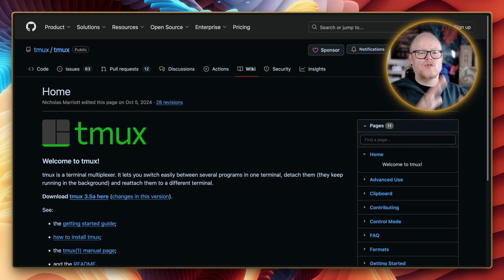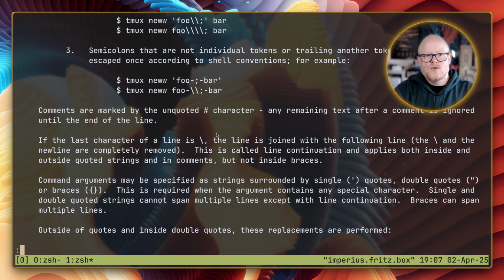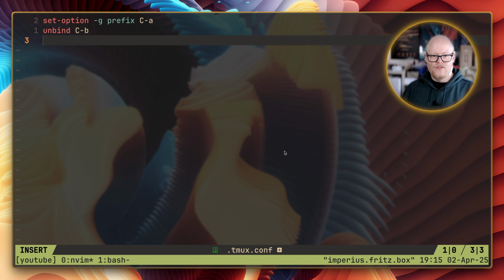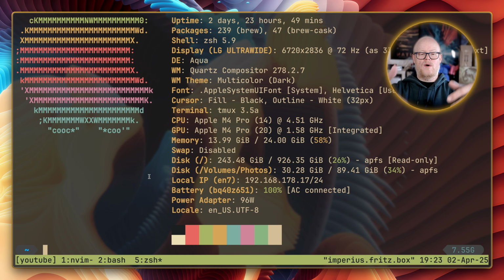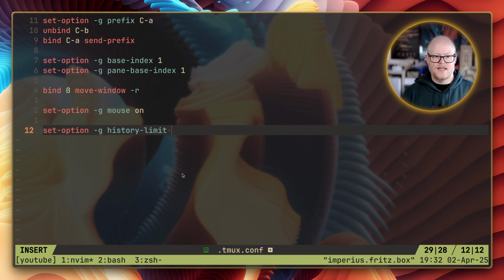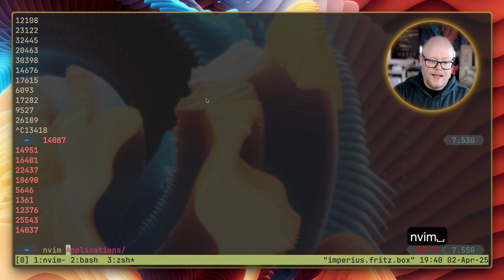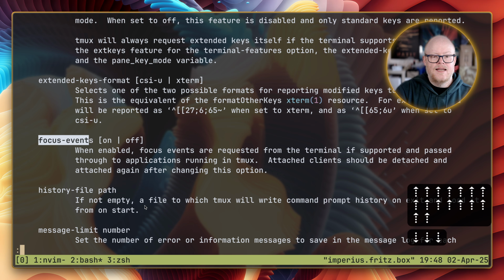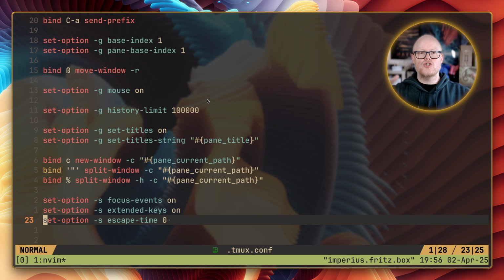Unleash Your Terminal's Full Potential | tmux from scratch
In this first installment of our Tmux configuration series, we dive into this powerful terminal multiplexer that perfectly complements tools like Neovim. Starting with the basics, we'll walk through the installation process and explore the fundamental concepts that make Tmux an essential tool for any developer.

I'll guide you through the core structures of Tmux - sessions, windows, and panes - showing you how to create, navigate, and manage them efficiently. You'll learn how these components work together to transform your terminal experience, allowing you to maintain multiple contexts and workflows simultaneously.

The heart of this video focuses on essential quality of life improvements through custom configuration. We'll live-code a comprehensive .tmux.conf file, testing each setting as we go to demonstrate its impact. You'll see how to customize key bindings, improve mouse support, enhance navigation, and solve common frustrations like delay times and history limitations.
By the end of this tutorial, you'll have a solid understanding of Tmux fundamentals and a carefully crafted configuration that makes Tmux significantly more intuitive and powerful. This serves as the perfect foundation for Part 2, where we'll focus on visual customization and theming.

*Chapters:*

00:00 - Welcome
00:18 - What is tmux?
00:57 - Installation of tmux
01:44 - Running tmux
02:10 - The Statusbar
02:43 - Statusbar: Sessions and Windows
03:40 - Prefix Key
04:09 - Command Mode
04:34 - new-window
04:50 - Switching between Windows
05:12 - Keybinding to create new-window
05:29 - Closing a Window
05:46 - Manpages of tmux
06:10 - Splitting a Window into multiple Panes
08:26 - Hierarchy: Sessions - Windows - Panes
08:55 - Sessions in tmux
09:05 - Creating a new Session
09:21 - Detaching and Attaching Sessions
10:48 - Switching between Sessions
11:08 - Renaming Sessions
12:29 - Quality of Life Configuration from Scratch
13:07 - Changing the Prefix key to CTRL-A
15:34 - Hot Reloading the Configuration
16:14 - Cleaning up after Redefining the new Prefix
17:00 - Enabling sending the "real" Prefix key
20:34 - Start all numbering at 1
22:38 - Renumbering existing Windows
24:26 - Creating a Keybind to Renumber Windows
26:56 - Enabling Mouse Support
27:57 - Detour: show-options Command
28:54 - Back to Mouse Support
30:18 - Copy-Mode and History-Buffer Size
37:04 - Fixing the Terminal Title
40:54 - Open New Windows in the Current Working Directory
49:15 - Enabling focus-events
51:36 - What are Server Options?
54:06 - Enabling extended-keys
55:24 - Disabling Escape key Waiting
57:08 - Base Configuration finished
57:57 - Conclusion and Future Outlook